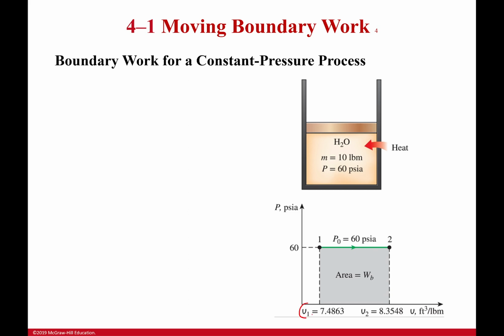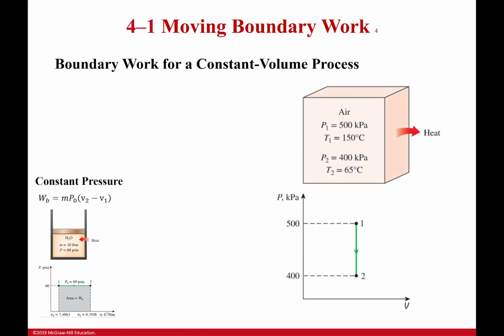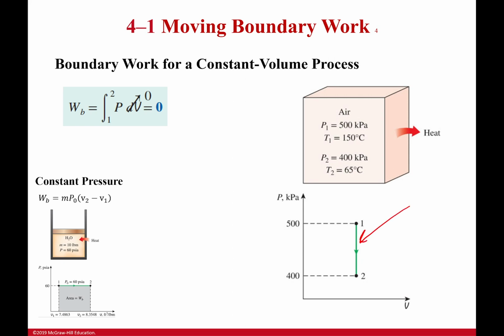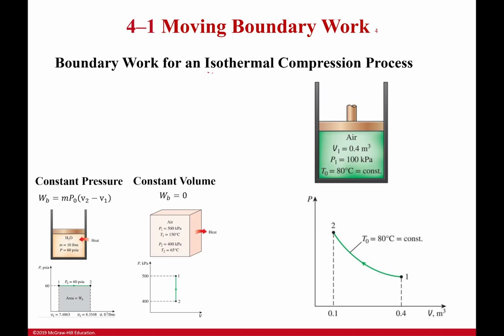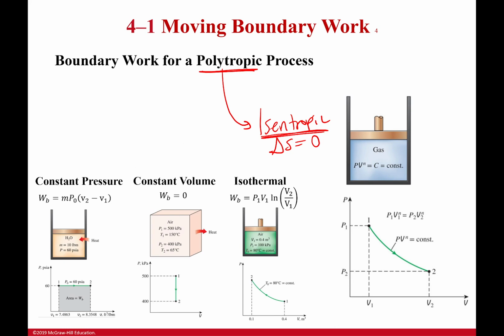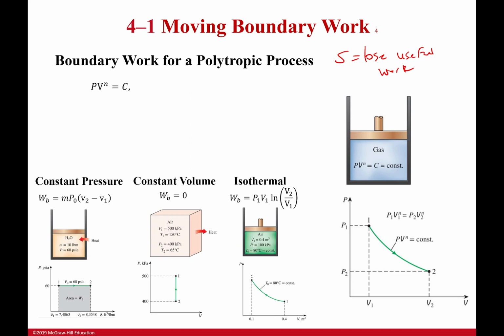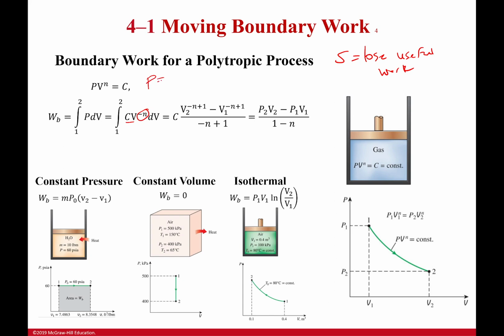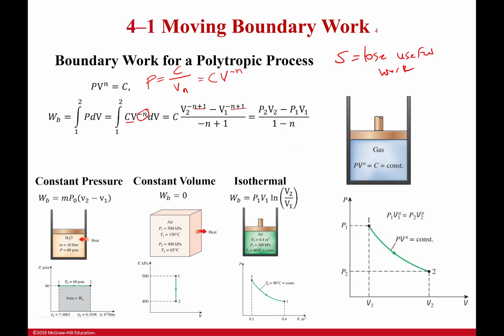Different types of Boundary Work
There are many processes that a closed mass system might undergo. Each of these give their own relationships between P-v-T as well as their own way of calculating work production or utilization. I will go through most of the ones you will regularly see here.